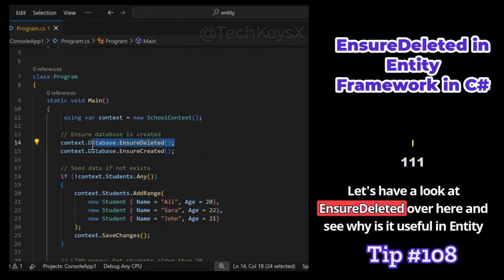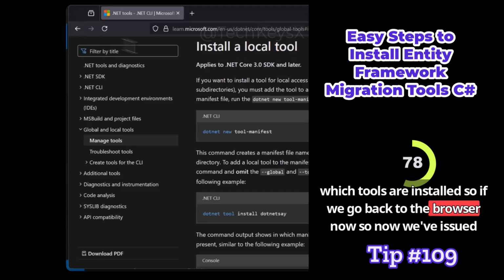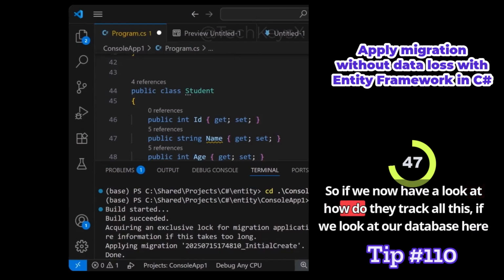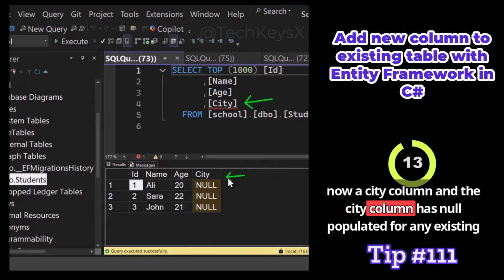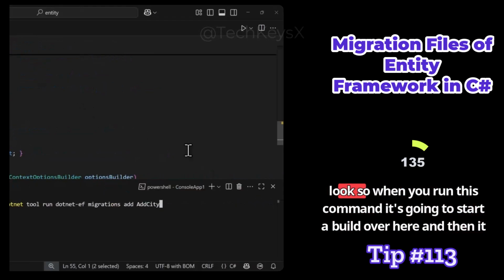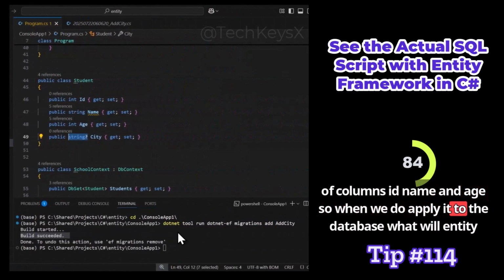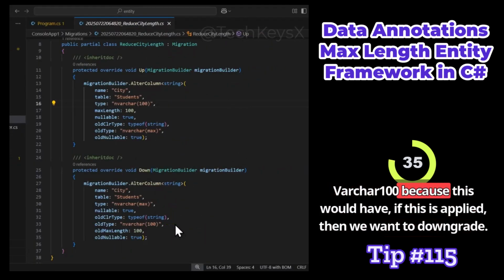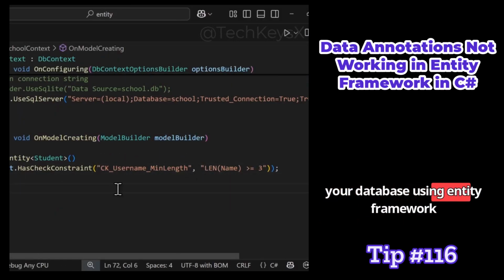C# Senior Dev Tips Episode 16 - Entity Framework SECRETS They Never Told You, SQL Scripts Data Loss!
Topics Covered: ⏱

Time Topic
00:00 Intro
00:21 EnsureDeleted in Entity Framework in C#
02:14 Easy Steps to Install Entity Framework Migration Tools C#
05:12 Apply migration without data loss with Entity Framework in C#
08:11 Add new column to existing table with Entity Framework in C#
11:10 Undo the Last Migration (and Roll Back the DB Schema)  Entity Framework in C#
14:09 Migration Files of Entity Framework in C#
16:43 See the Actual SQL Script with Entity Framework in C#
19:24 Data Annotations Max Length Entity Framework in C#
22:04 Data Annotations Not Working in Entity Framework in C#